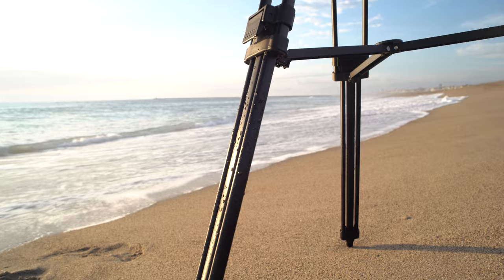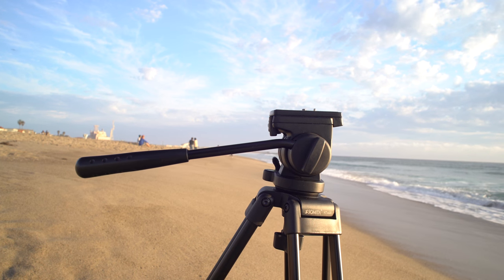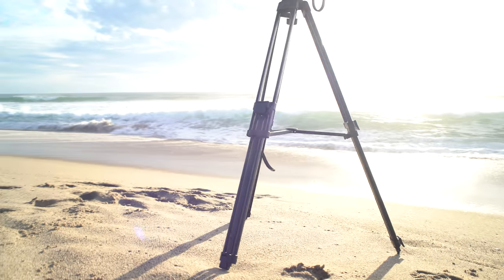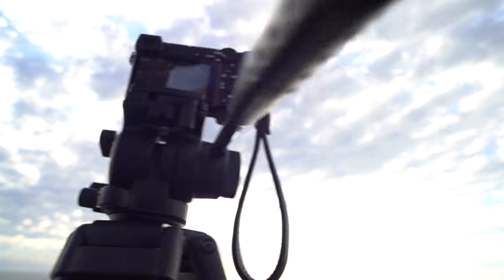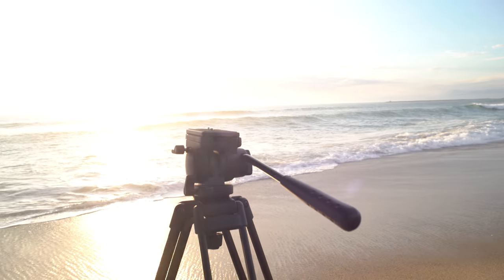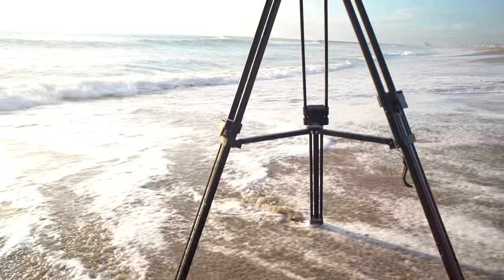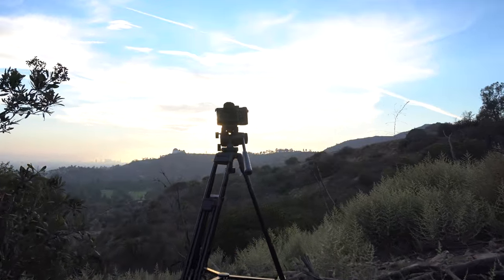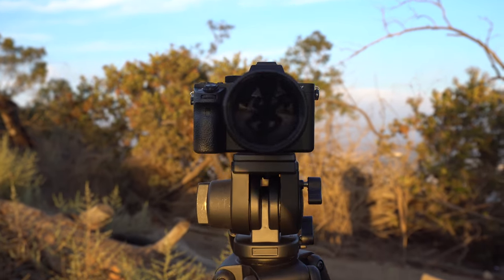4K Overview of the Somita St-650 Professional Video Tripod with 65mm Bowl Head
4K Overview of the Somita St-650 Professional Video Tripod with 65mm Bowl Head. Take your tripod to the beach for that special sunset golden hour.

This video was captured using a Zhiyun Crane and Beholder EC1. Camera is a Sony A7SII, Lens Adapter, Vintage Lens Canon FD 24mm, with Polarizer. No lens stabilization, in body stabilization, no post stabilization. %100 straight out of the camera, raw, unfiltered, no post stabilization.

The Somita St-650 can be purchased from Amazon Prime through OwlDolly Film, and OwlDolly.com/Somita.